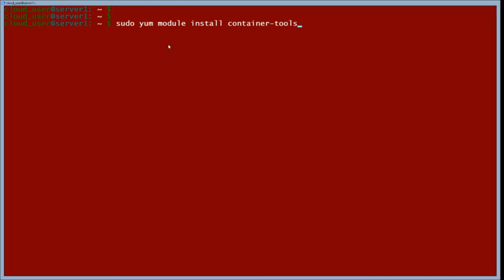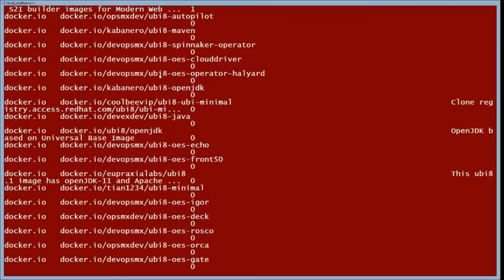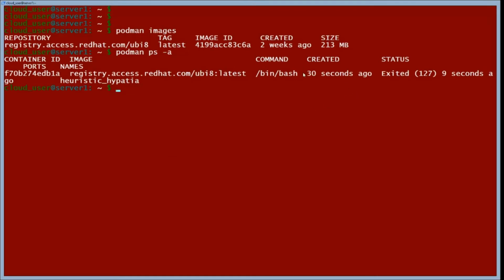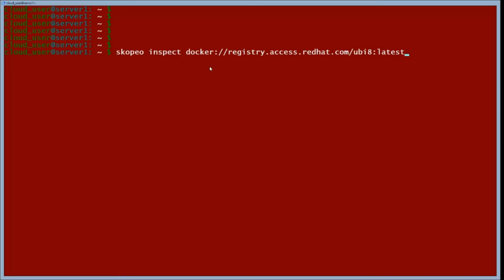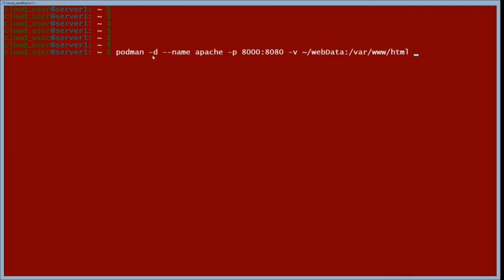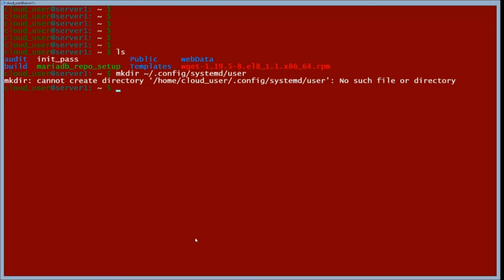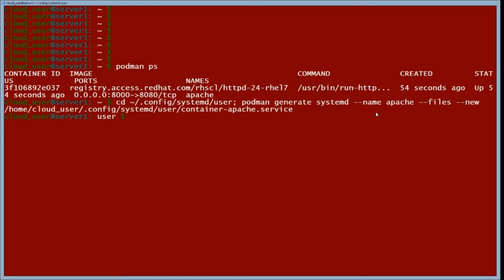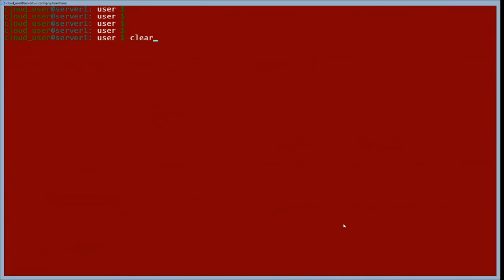RHCSA PODMAN Managing Container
Red Hat Certified System Administrator Ex200
We will be going over the objectives in the RHSCA Exam